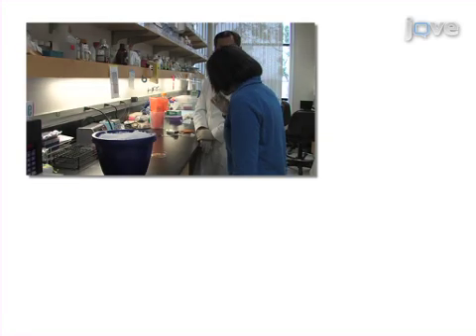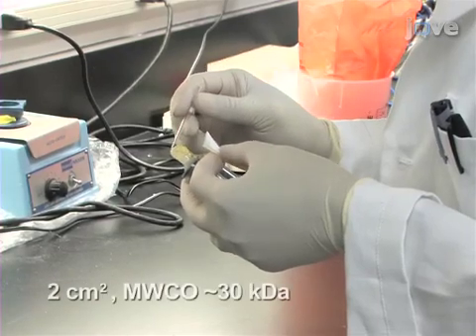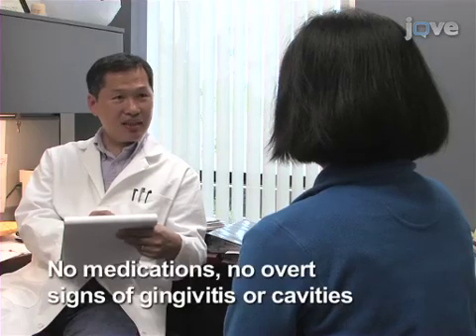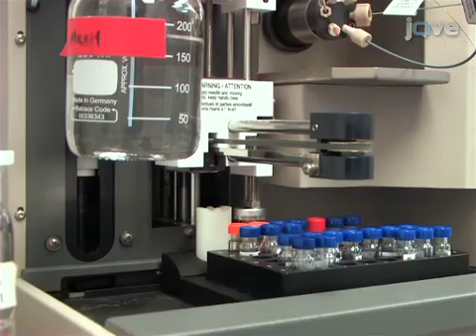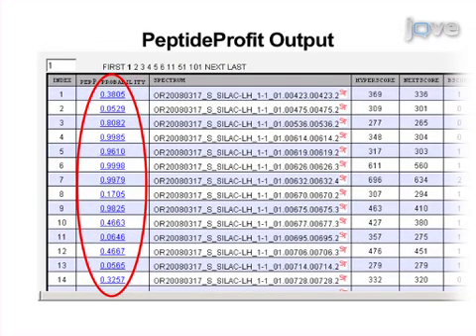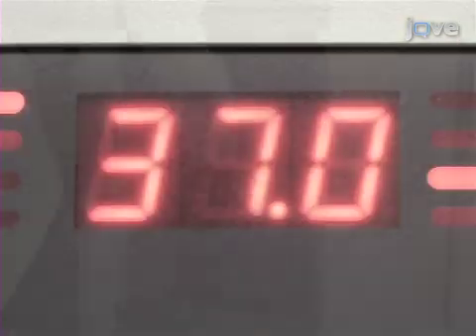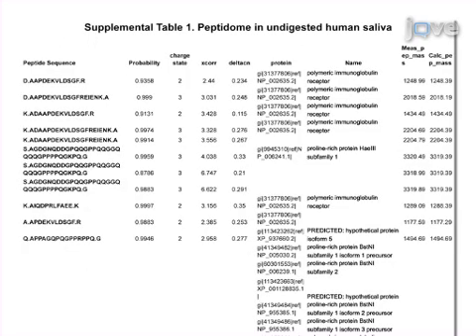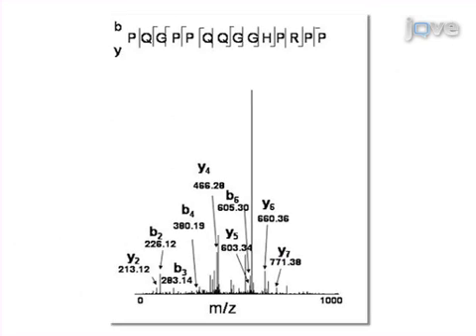Sampling Human Indigenous Saliva Peptidome Using a Lollipop-Like Ultrafiltration Probe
Cite this Article

Zhu, W., Gallo, R. L., Huang, C. M. Sampling Human Indigenous Saliva Peptidome Using a Lollipop-Like Ultrafiltration Probe: Simplify and Enhance Peptide Detection for Clinical Mass Spectrometry. J. Vis. Exp. (66), e4108, doi:10.3791/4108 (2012).
Abstract

Although human saliva proteome and peptidome have been revealed 1-2 they were majorly identified from tryptic digests of saliva proteins. Identification of indigenous peptidome of human saliva without prior digestion with exogenous enzymes becomes imperative, since native peptides in human saliva provide potential values for diagnosing disease, predicting disease progression, and monitoring therapeutic efficacy. Appropriate sampling is a critical step for enhancement of identification of human indigenous saliva peptidome. Traditional methods of sampling human saliva involving centrifugation to remove debris 3-4 may be too time-consuming to be applicable for clinical use. Furthermore, debris removal by centrifugation may be unable to clean most of the infected pathogens and remove the high abundance proteins that often hinder the identification of low abundance peptidome.

Conventional proteomic approaches that primarily utilize two-dimensional gel electrophoresis (2-DE) gels in conjugation with in-gel digestion are capable of identifying many saliva proteins 5-6. However, this approach is generally not sufficiently sensitive to detect low abundance peptides/proteins. Liquid chromatography-Mass spectrometry (LC-MS) based proteomics is an alternative that can identify proteins without prior 2-DE separation. Although this approach provides higher sensitivity, it generally needs prior sample pre-fractionation 7 and pre-digestion with trypsin, which makes it difficult for clinical use.

To circumvent the hindrance in mass spectrometry due to sample preparation, we have developed a technique called capillary ultrafiltration (CUF) probes 8-11. Data from our laboratory demonstrated that the CUF probes are capable of capturing proteins in vivo from various microenvironments in animals in a dynamic and minimally invasive manner 8-11. No centrifugation is needed since a negative pressure is created by simply syringe withdrawing during sample collection. The CUF probes combined with LC-MS have successfully identified tryptic-digested proteins 8-11. In this study, we upgraded the ultrafiltration sampling technique by creating a lollipop-like ultrafiltration (LLUF) probe that can easily fit in the human oral cavity. The direct analysis by LC-MS without trypsin digestion showed that human saliva indigenously contains many peptide fragments derived from various proteins. Sampling saliva with LLUF probes avoided centrifugation but effectively removed many larger and high abundance proteins. Our mass spectrometric results illustrated that many low abundance peptides became detectable after filtering out larger proteins with LLUF probes. Detection of low abundance saliva peptides was independent of multiple-step sample separation with chromatography. For clinical application, the LLUF probes incorporated with LC-MS could potentially be used in the future to monitor disease progression from saliva.